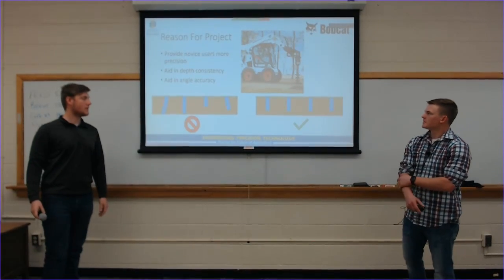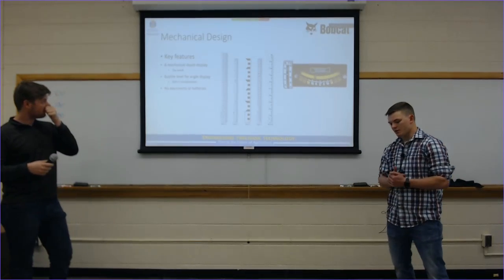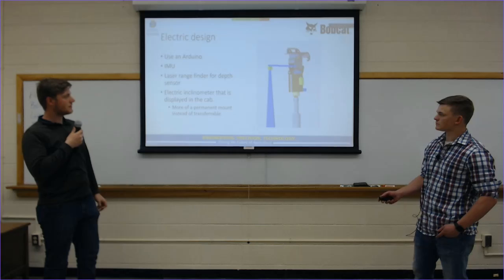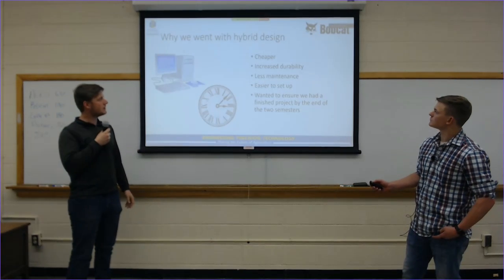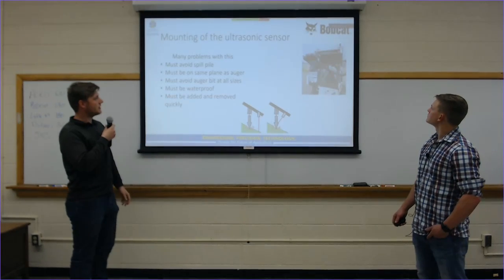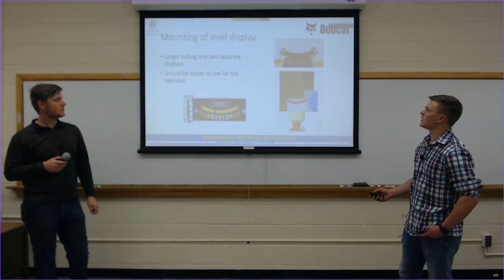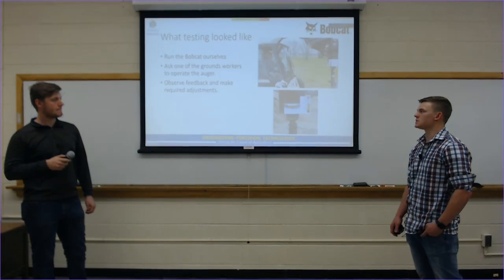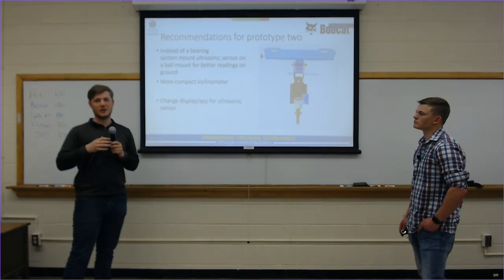Bobcat Auger Angle and Depth Sensor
Project: Bobcat Auger Angle and Depth Sensor
Bobcat is leading the industry in design, manufacturing, marketing, and distributing compact equipment worldwide. Bobcat is based out of North Dakota, where the compact equipment was invented over 60 years ago. This company currently provides many different types of machines and attachments. Bobcat manufactures attachments for excavators, skid-steer loaders, and compact tractors. Bobcat already has a “knuckle-joint” design that assists with using an auger for drilling vertical holes on uneven ground. This joint allows the auger to swing freely with gravity so it will always start in the vertical position. For this project, an attachment for a skid steer auger is coming to life.  Presently a novice operator has no indication of the augers vertical angle outside of a visual inspection. Our goal is to add a device to this auger that will display the augers current vertical alignment. The other component novice users presently struggle with is depth of the drilled hole. This piece of information is typically provided by an external spotter. A real-time on-board depth measurement device would provide the operator of the auger an estimated hole depth. These attachments will show the user real time information of the augers vertical position and depth allowing for the operator to make the necessary corrections to retain a vertical hole that is at the correct depth. In summary this device would make operating an auger more streamlined for a novice user.